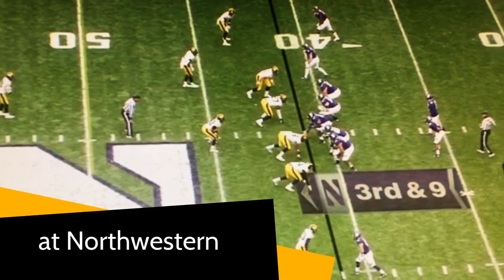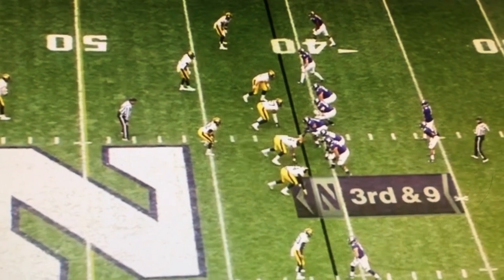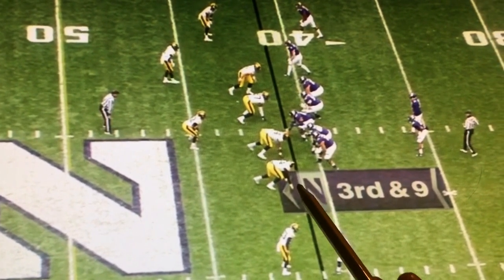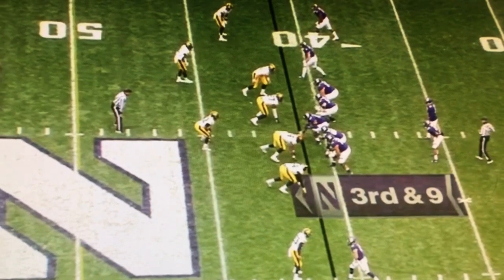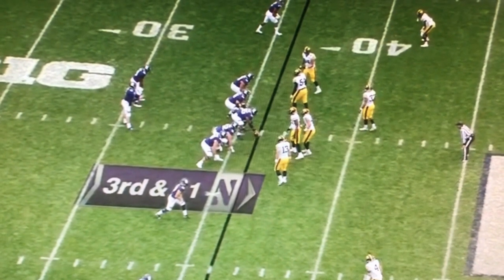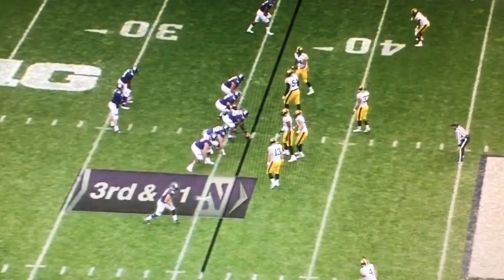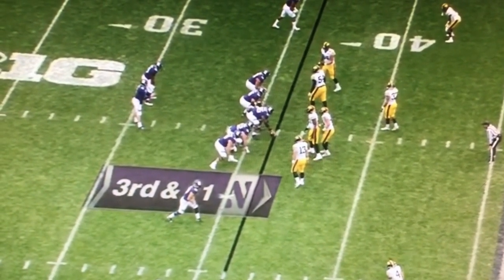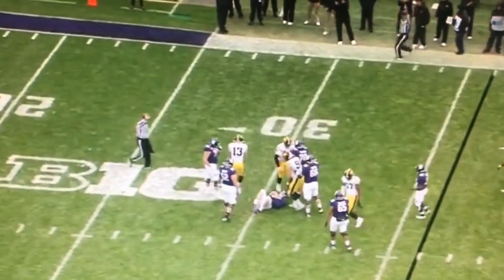Film analysis: Iowa DE Joe Evans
Robbie Foley breaks down the 2019 film of Iowa defensive end Joe Evans.